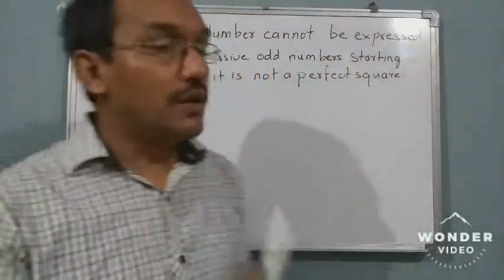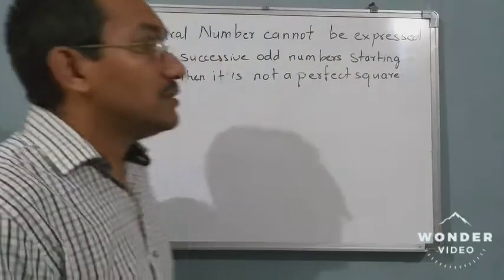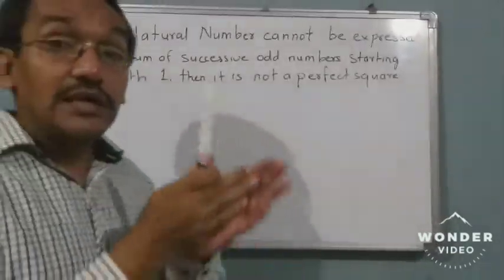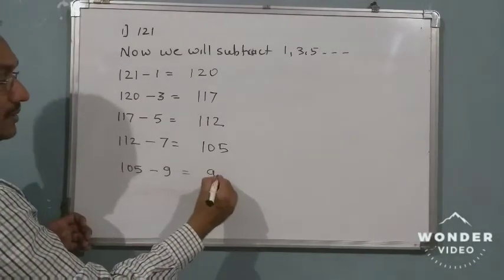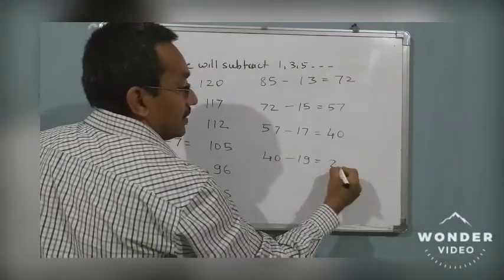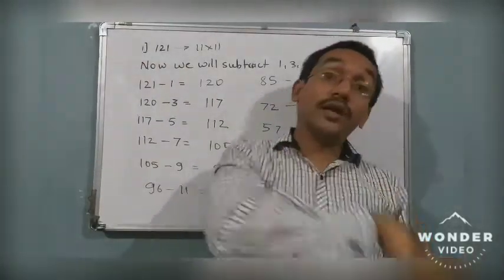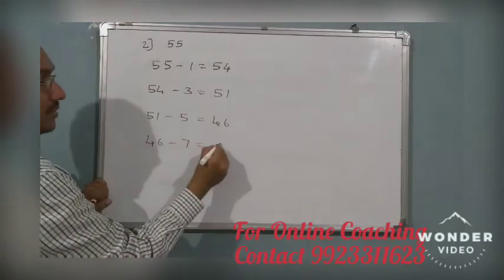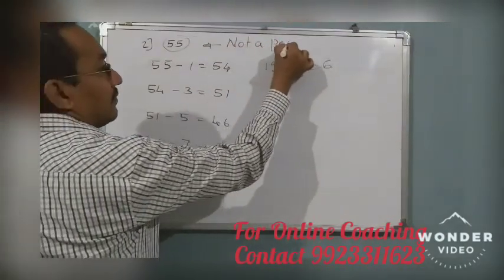Finding a Perfect square